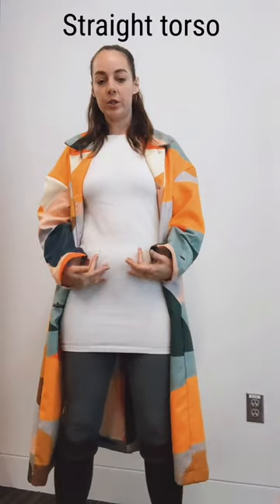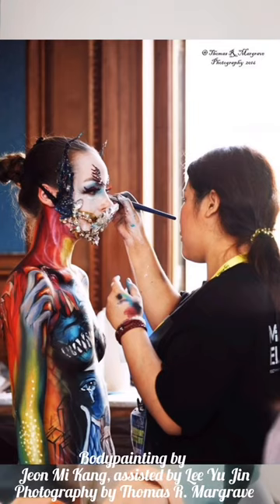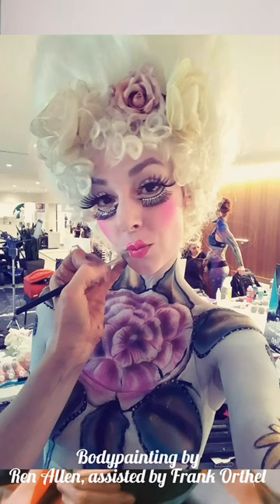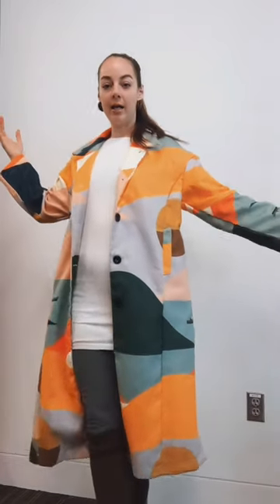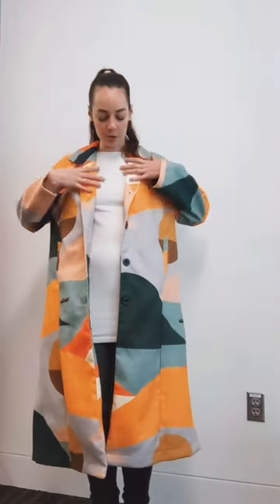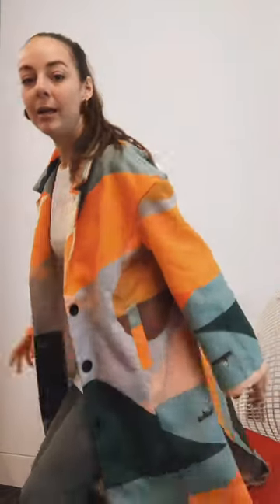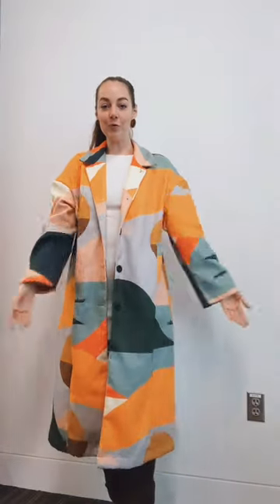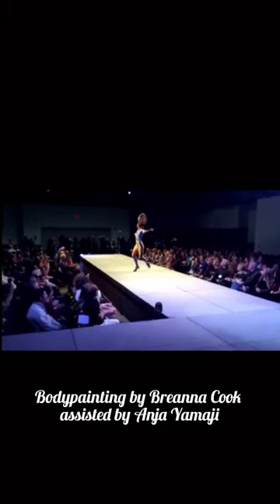Modeling for Body Paint 101 for competitions, shows, and photography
Experienced Model and Dance instructor, Emma Dubin goes over what to expect and how to model for body paint. She shows some of her experiences modeling and talks you through how to be successful at Modeling with Body Paint!

Emma Dubin is a professionally trained dancer and model with a formal education in dance from Adelphi University. She has experience modeling for various publications and participating in New York City Fashion week. She has also been featured as a living canvas for body paint artists from around the world!